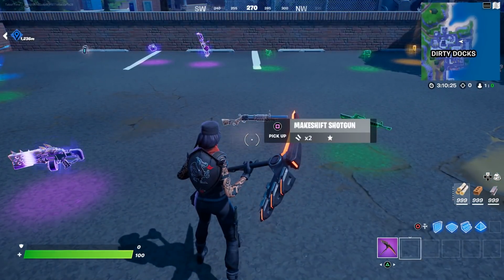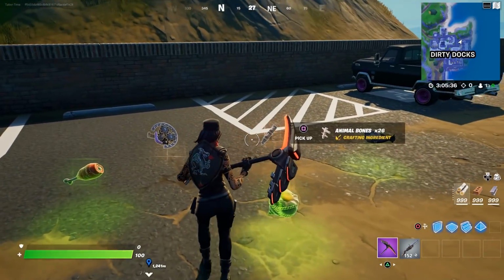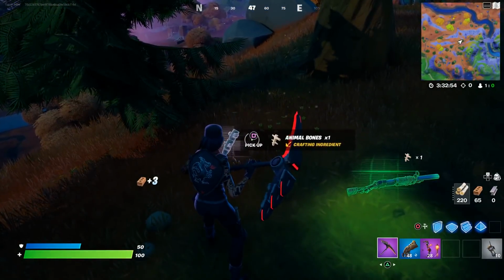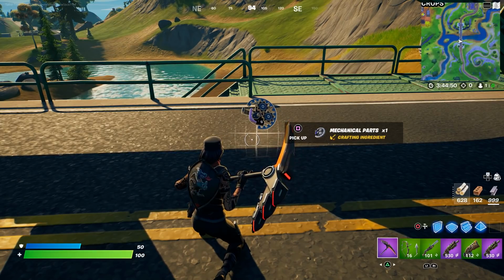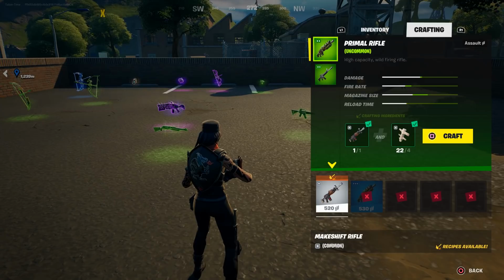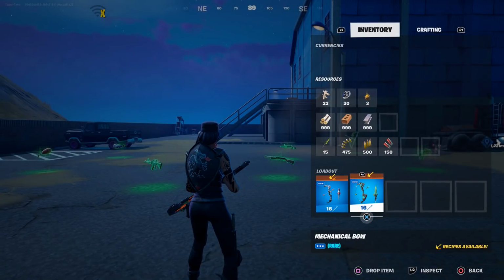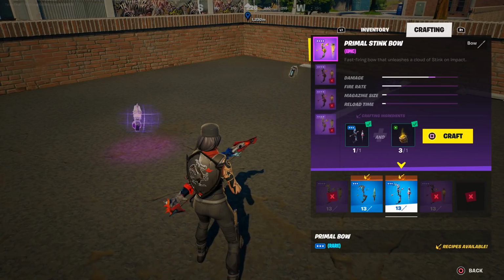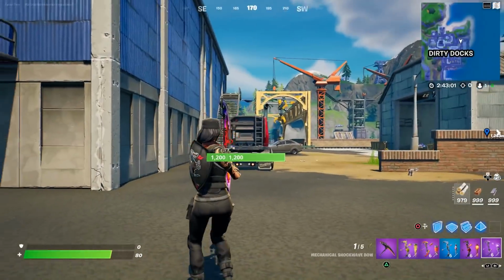The Ultimate CRAFTING GUIDE (How To Craft In Fortnite Season 6 Easily Explained)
This video took me ages to record and edit, but it should explain every aspect about crafting.  You'll find out how to do it, what you can make, what resources you need to make them and more importantly where to find each resource.